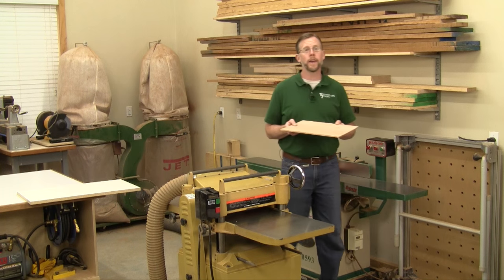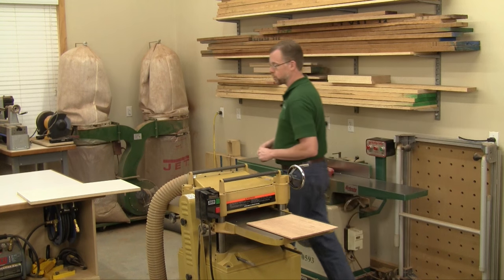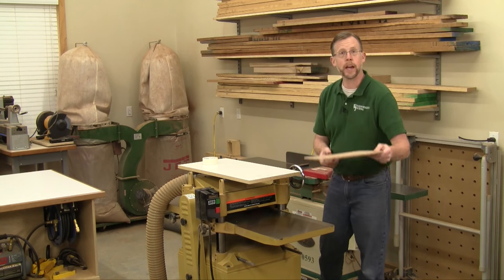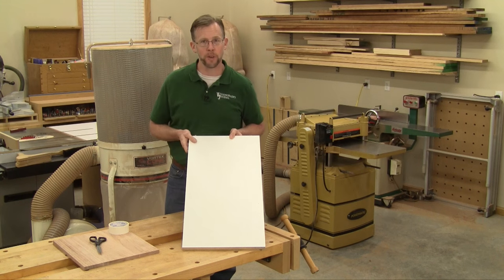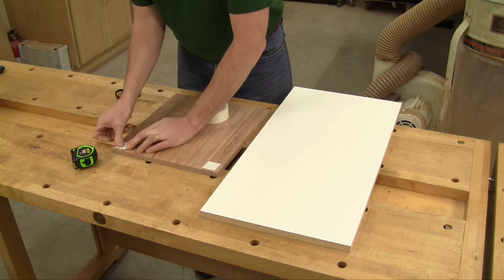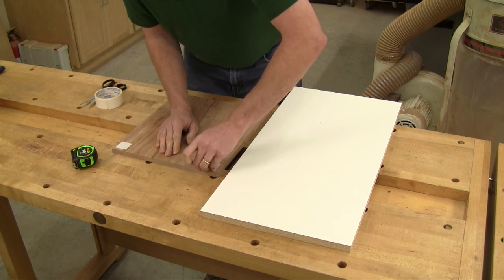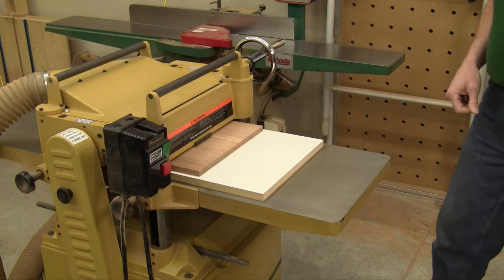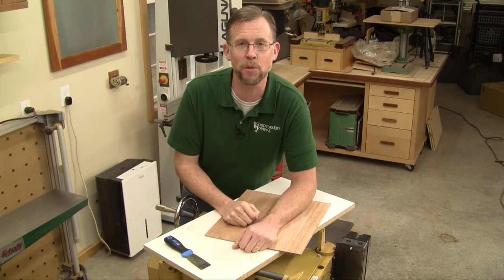Plane Thin Panels Safely with this Sled Jig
How to make a sled to safely carry thin panels through your thickness planer. Thin panels are more likely to bow under the planer roller which can cause damage to the front edge or kickback. A planer sled is easy to make and solves this problem.